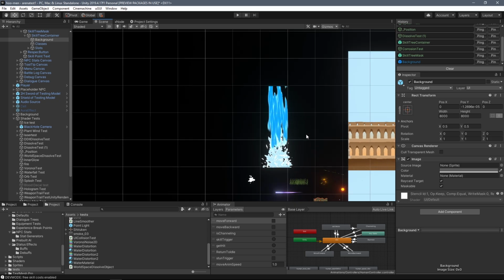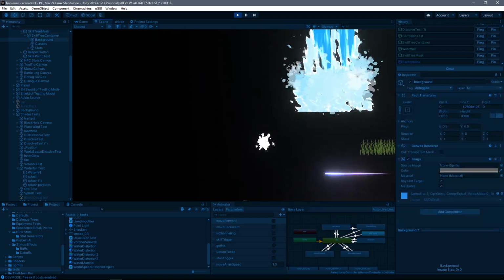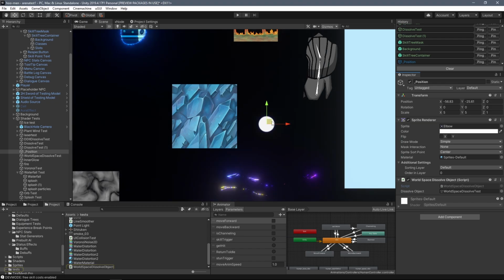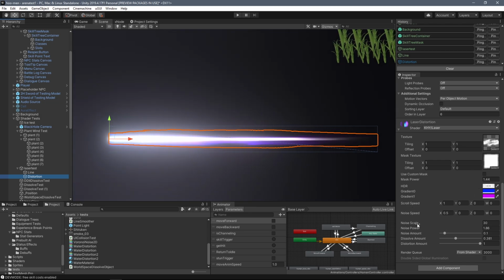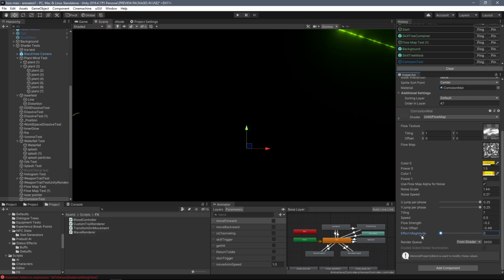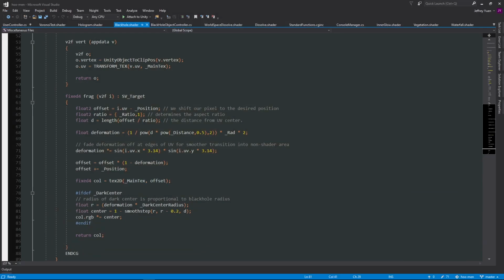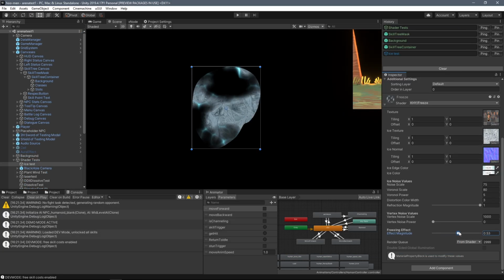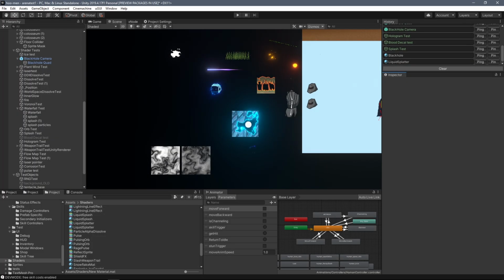My HLSL Shader Experiments (Game Dev Portfolio)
Currently seeking a gameplay systems design/programming or technical art job in the games industry.

Solo Project, now cancelled.
Development years: 2014 — 2022